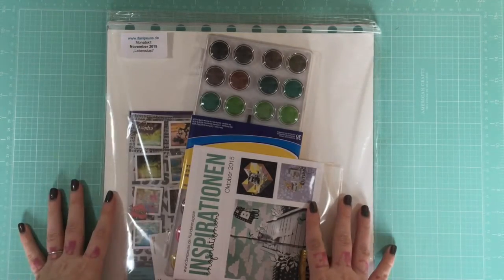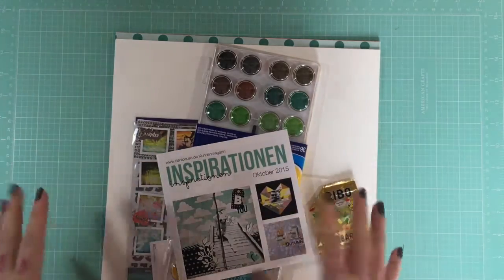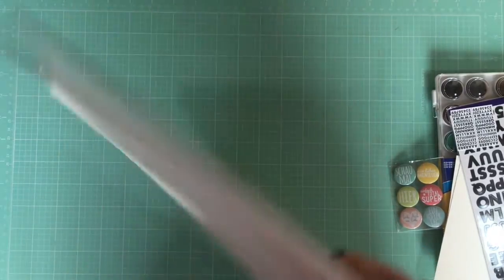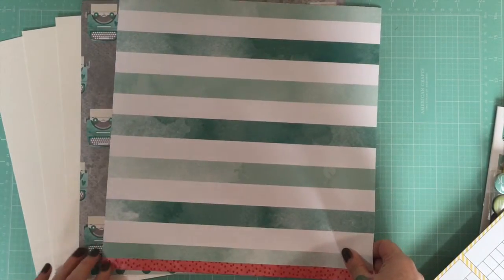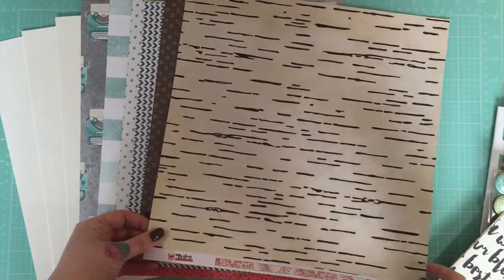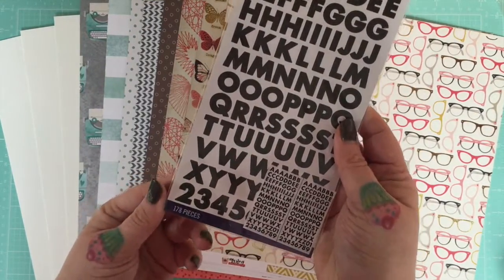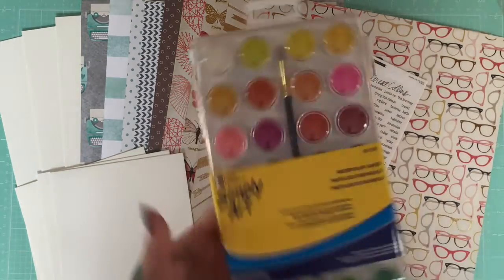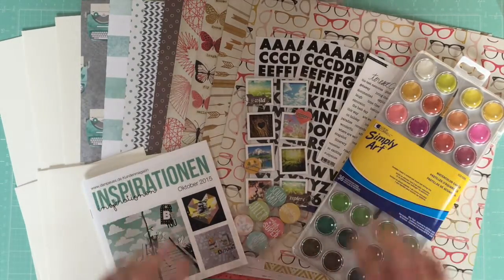Danipeuss Kit Review Part One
A review of the scrapbook kit offered by Danipeuss